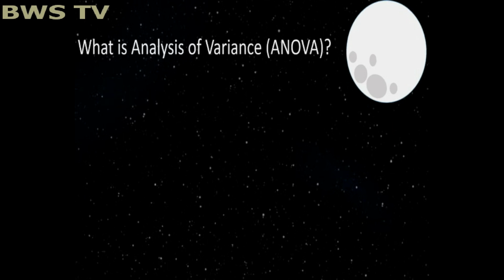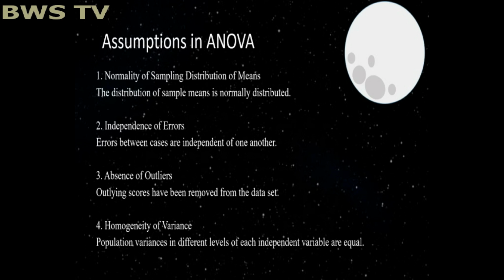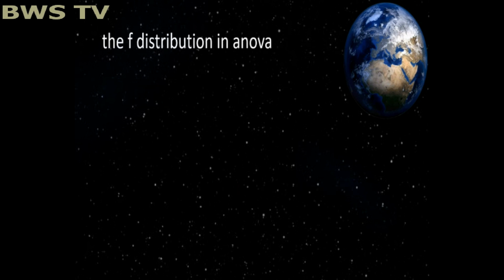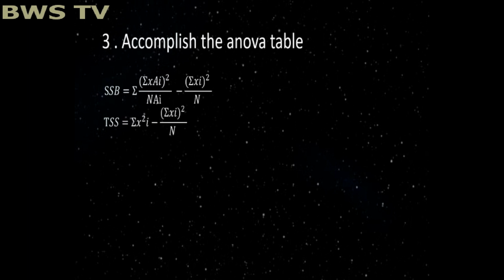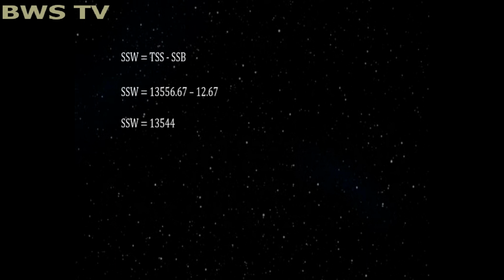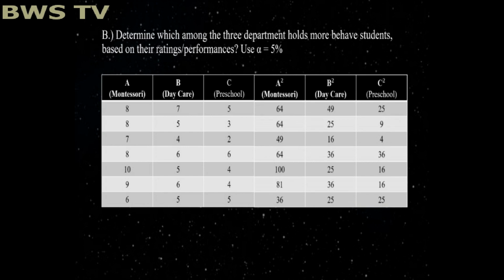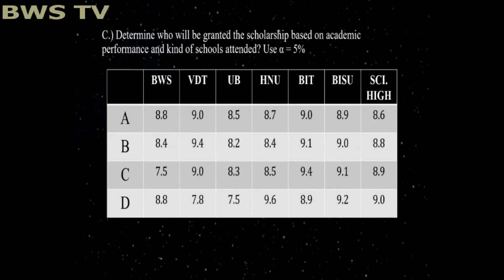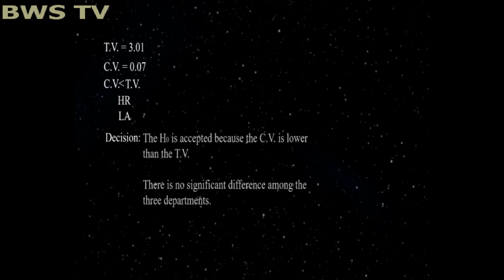Analysis Of Variance (ANOVA) ZIRCON GROUP 2